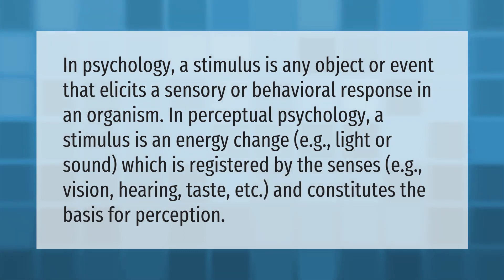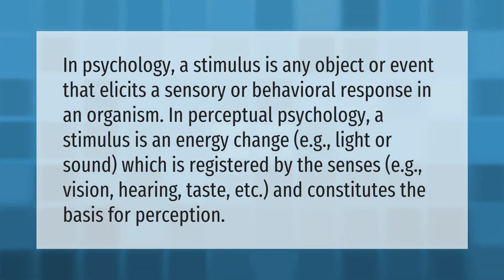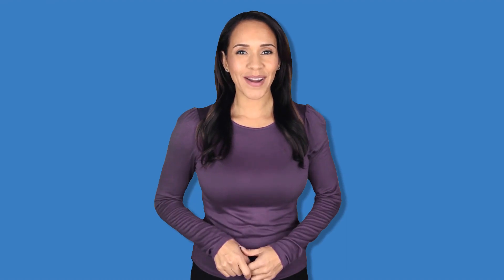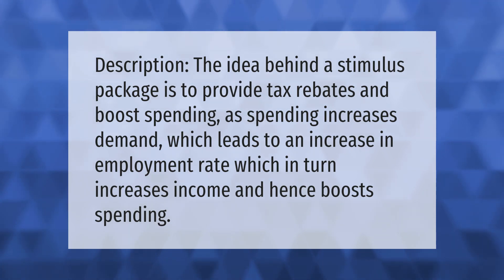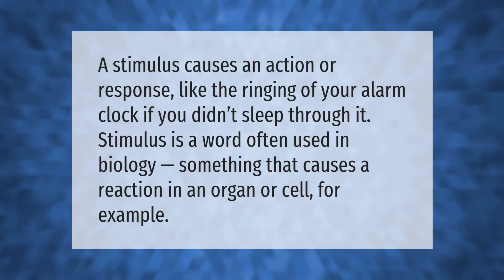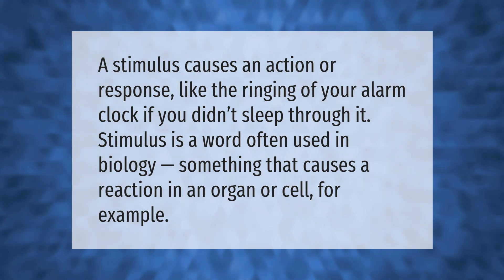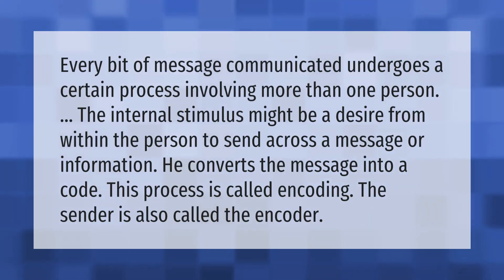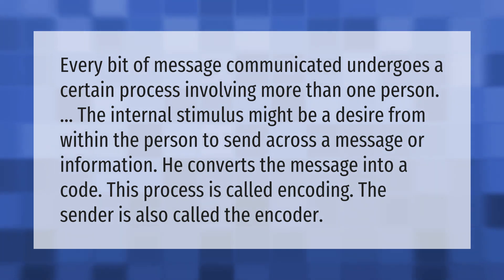What is the meaning of stimulus in psychology?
00:00 - What is the meaning of stimulus in psychology?
00:44 - What is the purpose of stimulus?
01:10 - What causes a stimulus?
01:36 - What is stimulus in communication?

Laura S. Harris (2021, April 1.) What is the meaning of stimulus in psychology?
    AskAbout.video/articles/What-is-the-meaning-of-stimulus-in-psychology-205627